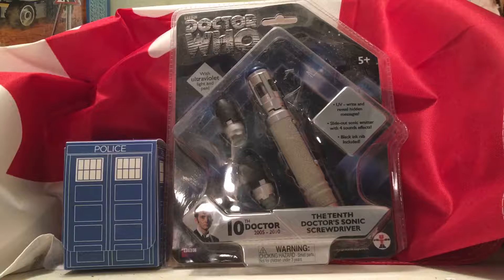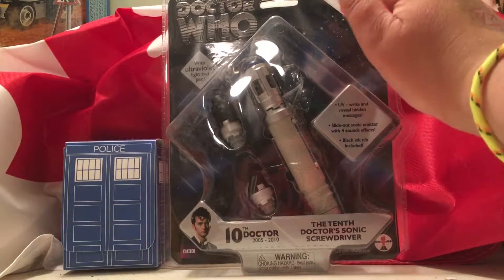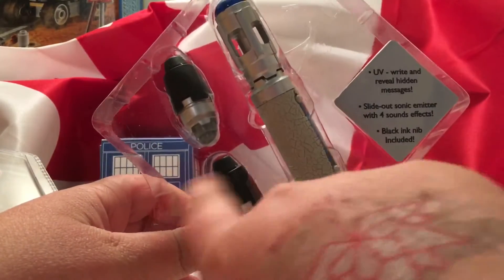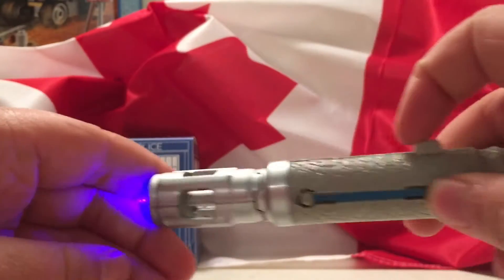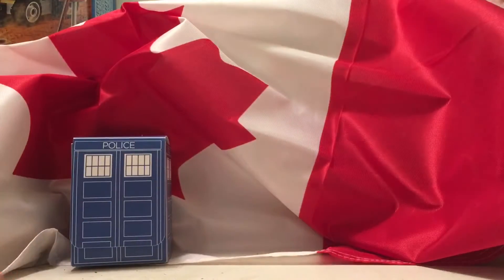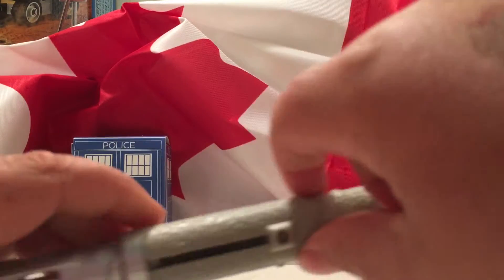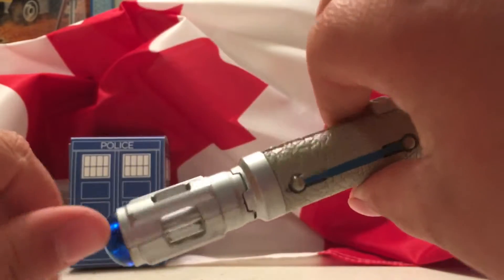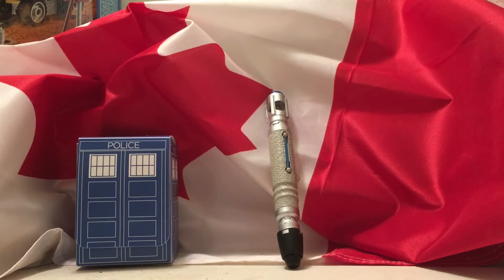10th doctors sonic review